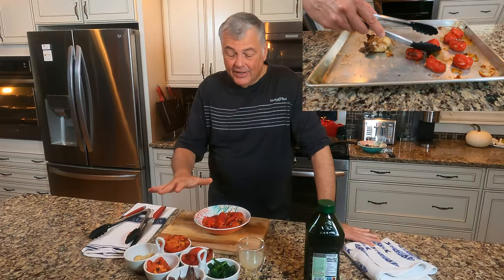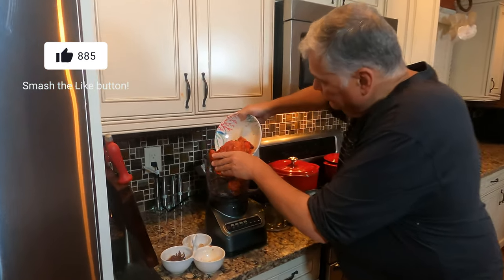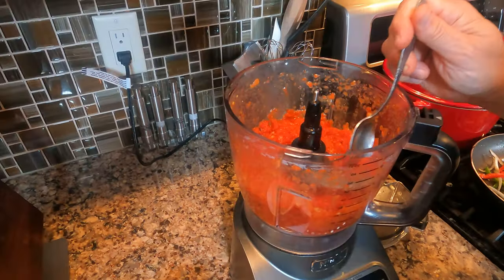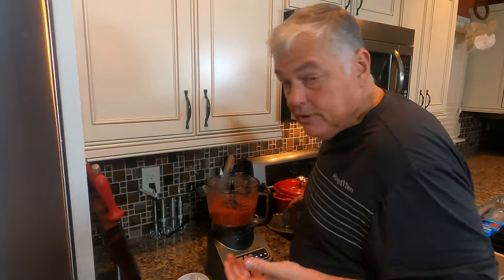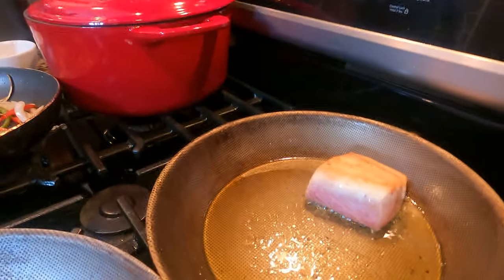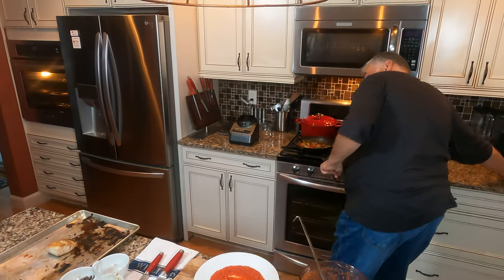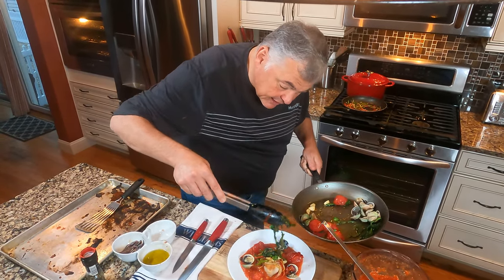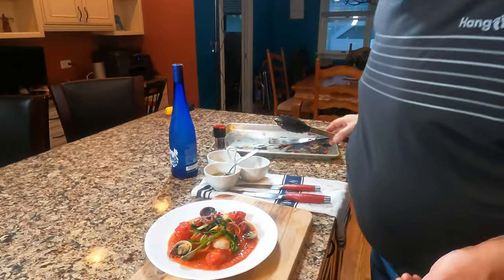Pan Seared Mahi Mahi With Roasted Tomato Red Pepper Sauce - Coulis - Master Chef Mike Mahi Recipe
A great recipe for your next Mahi catch prepared by Master Chef Mike.  You can see prior video (below) that explains some of the prep work for this dish.